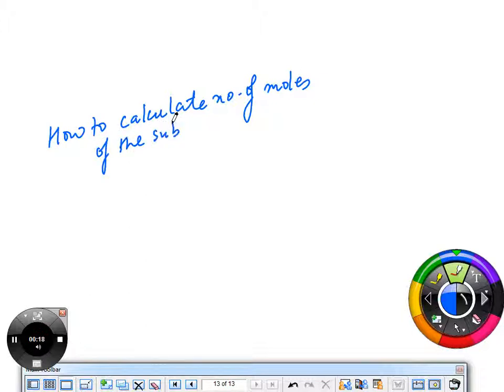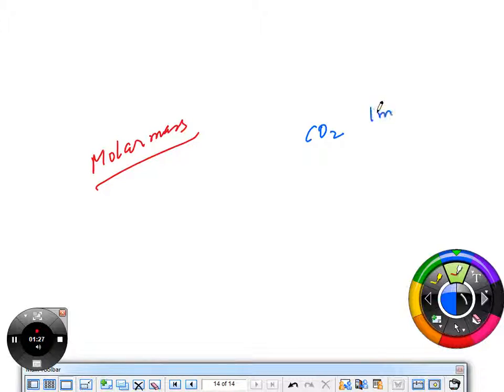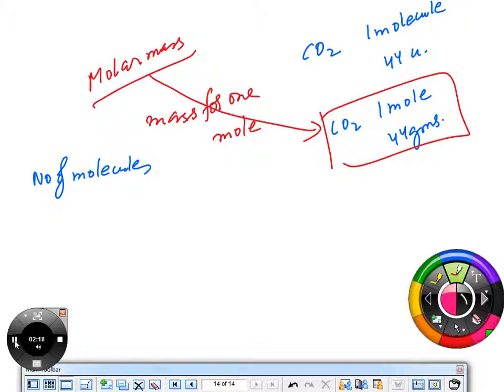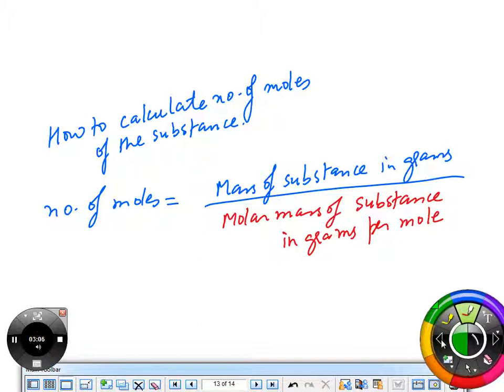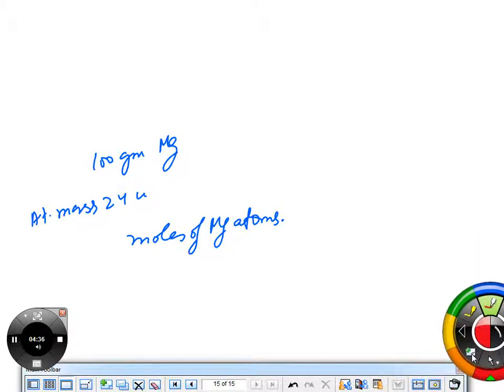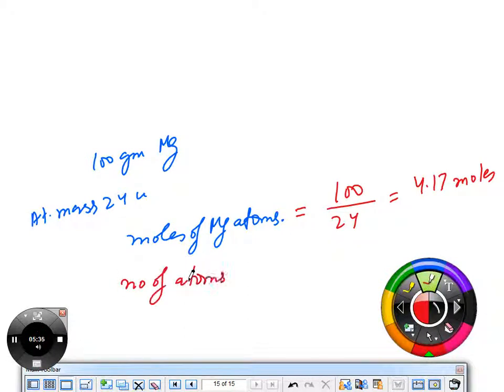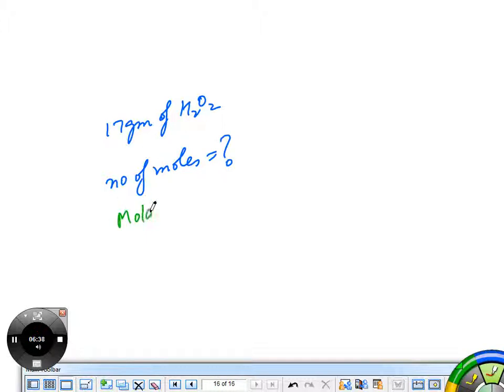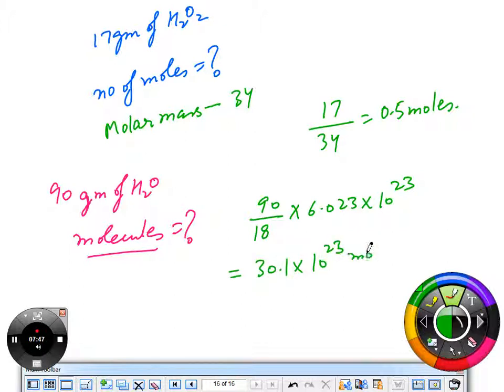Atoms & Molecules 8 Mole concept par 2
Mahesh Bhargav HBTI Kanpur Aryan classes
11th and 12th cbse icse state boards, iit jee ,aieee,mains,advanced chemistry
XI, XII, IIT-JEE, AIEEE, PMT (JEE-Main, JEE-Advanced, AIPMT)